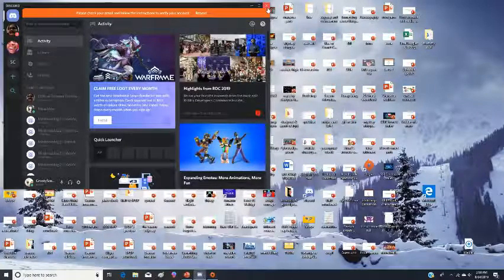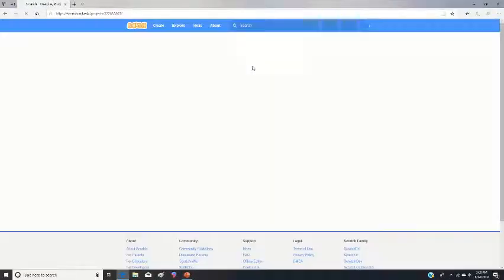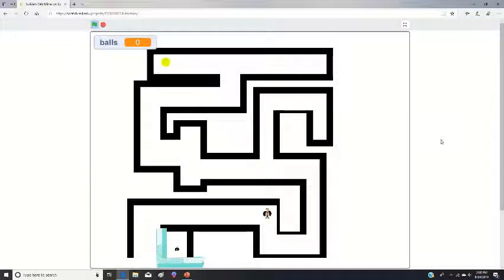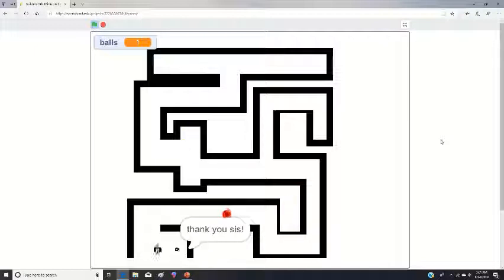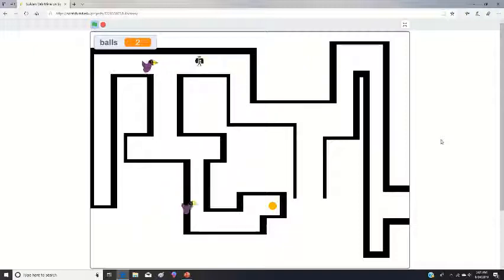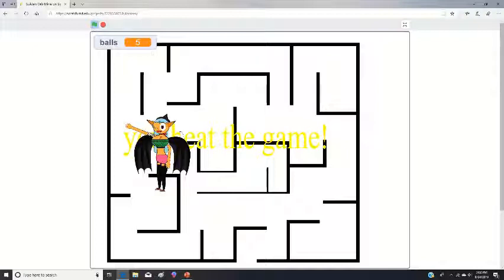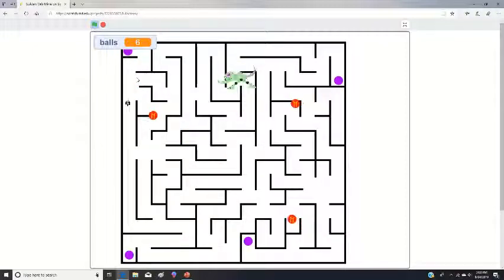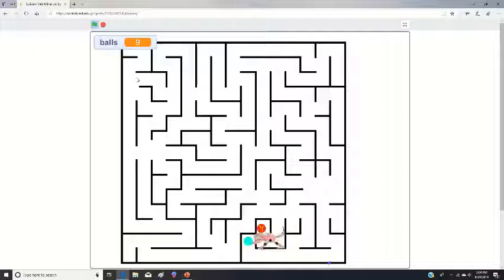(+13)Golden orb maze gameplay